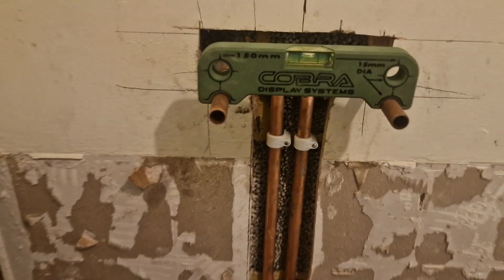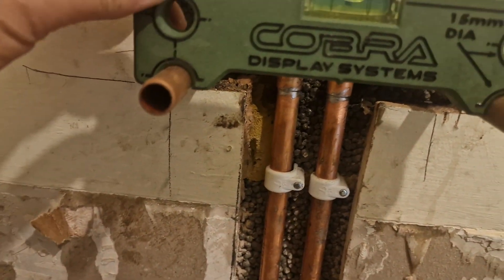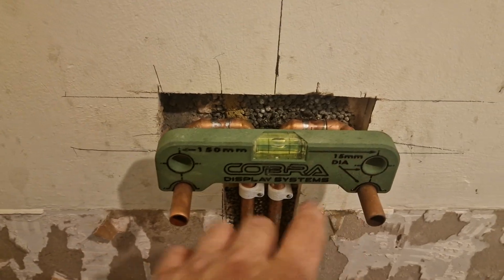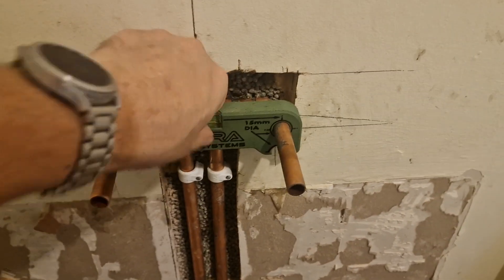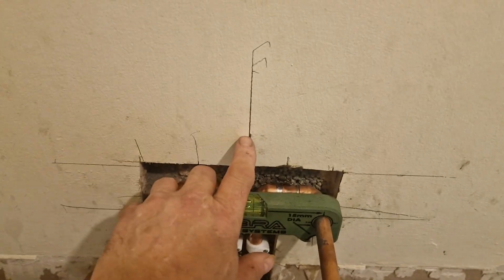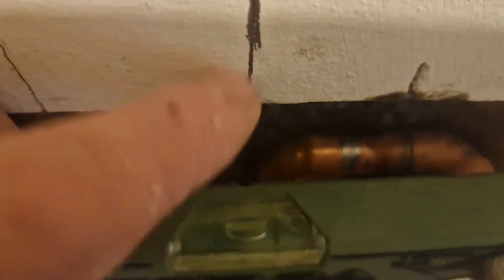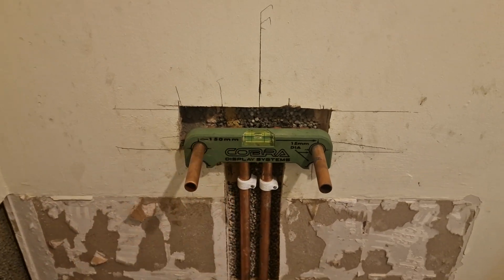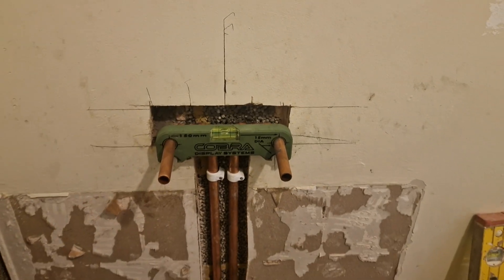GREAT LEVEL FOR SHOWER VALVE PIPES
so glad i bought this level makes setting out so easy for your shower valve setout @cobradisplaysystems